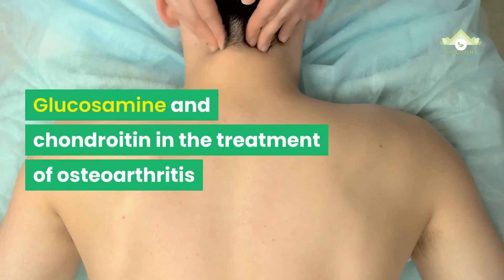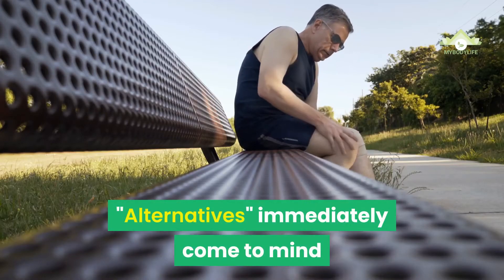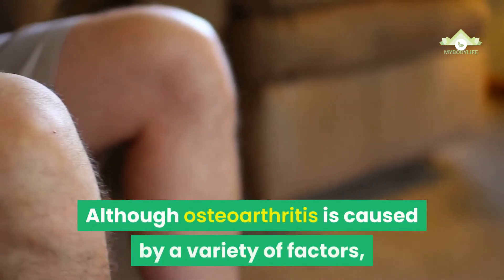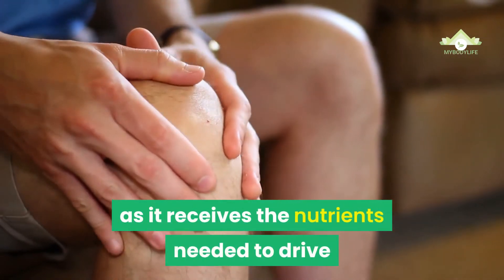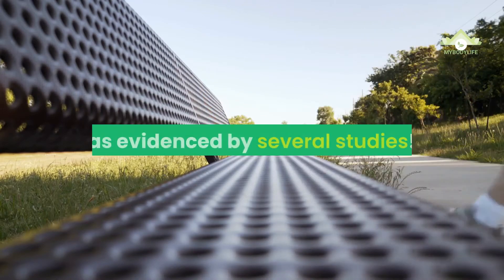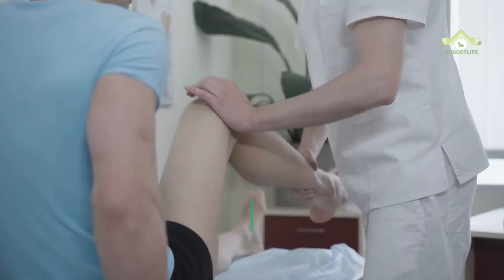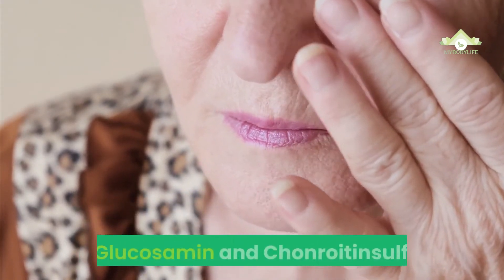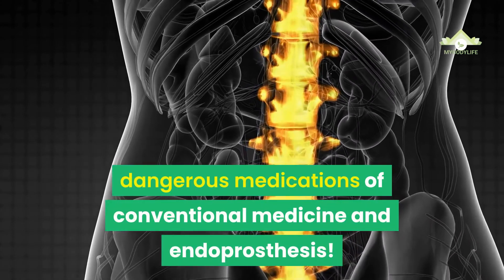🤔 Osteoarthritis BEST practices 👏🙌✔✔✔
Glucosamine and chondroitin in the treatment of osteoarthritis

😍✔Glucosamine and chondroitin we RECOMMEND

For many people over the age of 30, it begins slowly, but persistently, with the mention of joint wear, a condition that one dread but has learnt to accept due to a lack of alternatives...

"Alternatives" immediately come to mind as a keyword, however, if one recognizes arthrosis, the scientific term for joint wear, for what it truly is, namely, a disease that develops in the vast majority of instances due to nutrient deficiencies in joint cartilage.

Although osteoarthritis is caused by a variety of factors, such as incorrect loading due to a congenital or acquired joint malposition - or unreasonable strain on the body through sport or work - each of our tissue forms can recover from such stresses, as long as it receives the nutrients needed to drive cell metabolism in the affected joint region!

This is when the nutrients glucosamine and chondroitin come into play. While glucosamine provides the essential synovial fluid and cartilage building material to the joint, chondroitin maintains the suppleness of the hyaline cartilage, as evidenced by several studies!